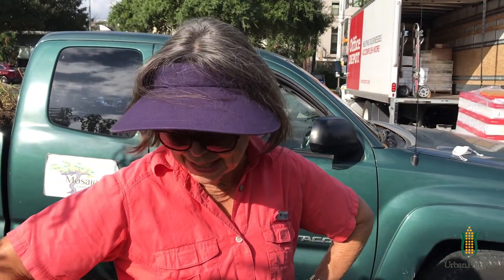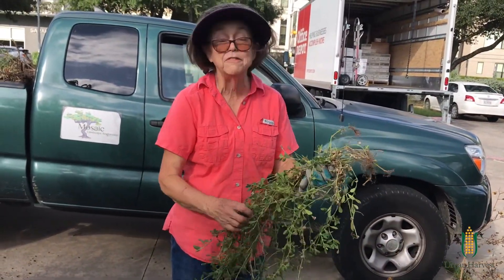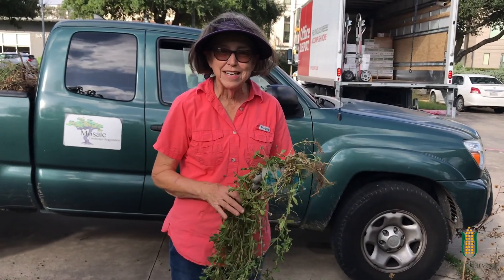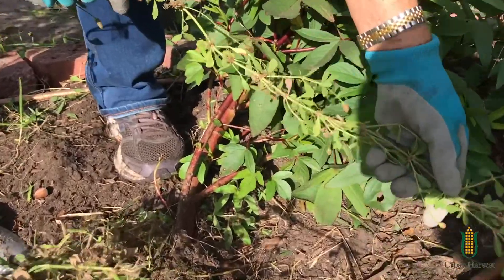Native Texas Plant, Frog Fruit, How to Propagate and Grow it in Your Garden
Join Sally Hilliard, community volunteer from the Native Plant Society of Houston and The Garden Club of Houston,  as she demonstrates how to propagate and grow frog fruit in one of our School community gardens and demonstration sites, The Cultivated Classroom at Gregory-Lincoln Education Center for Visual and Performing Arts (GLEC-PVA).

Native plants are an important part of creating a natural system for growing vegetables to provide food and shelter for beneficial organisms.